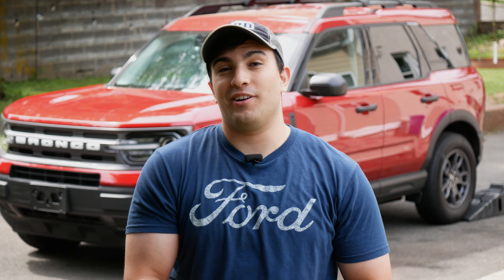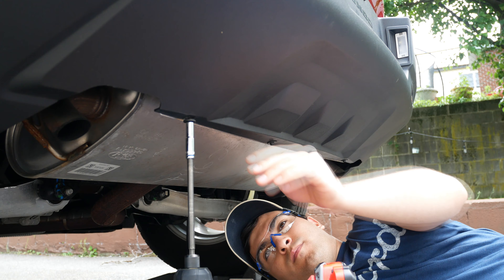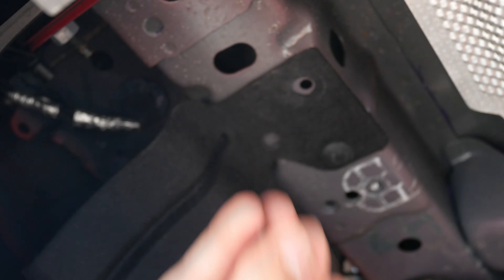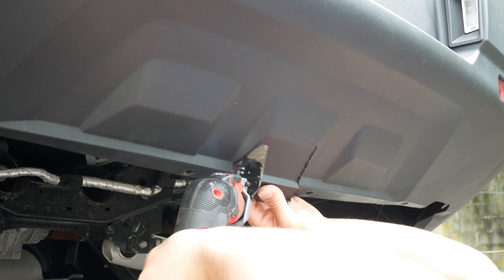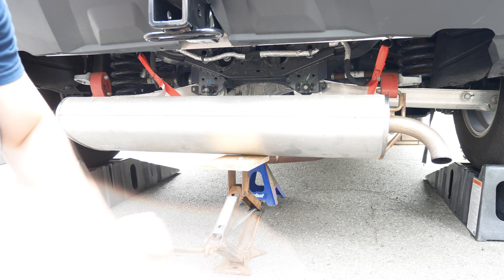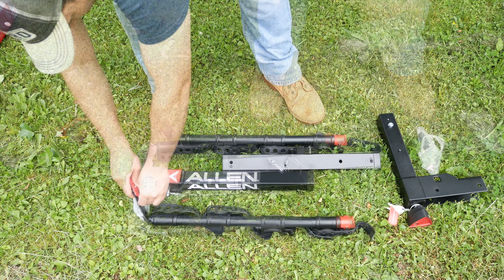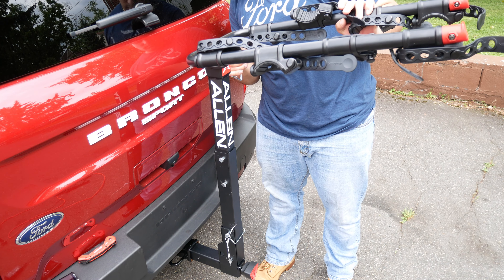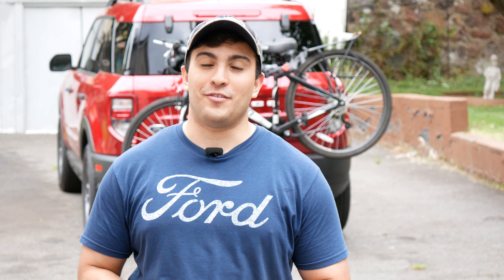How To Install a Hitch on a Bronco Sport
Believe it or not this video took me about 2 weeks of planning and preparation to be able to knock out, life got ahead of me and was making it difficult to film and edit this one. Nonetheless things cleared up for a window of time and I was able to buckle down and get this video out. Maybe it should have been split up into 2 videos but I think it is cool to see the istallation and use in one video. In any case really happy with the cimmunity that is growing here and I look forward to taking you along with me for our super fun Bronco Outdoor Adventures. # Car BikeRack # Hitch

Links to Items:

Curt Class 3 Trailer Hitch:

Allen Sports 4-Bike Hitch Rack: